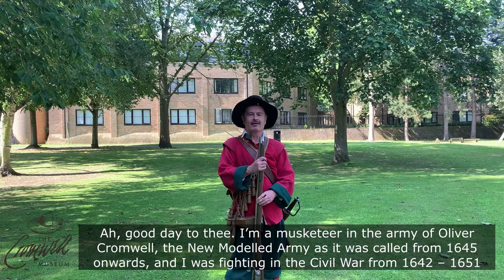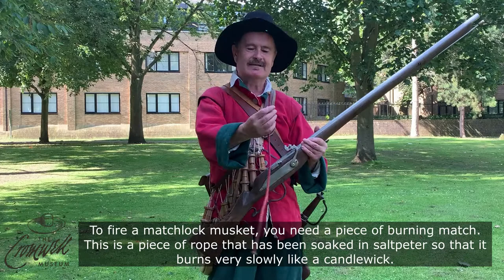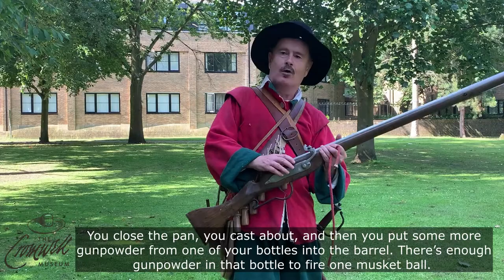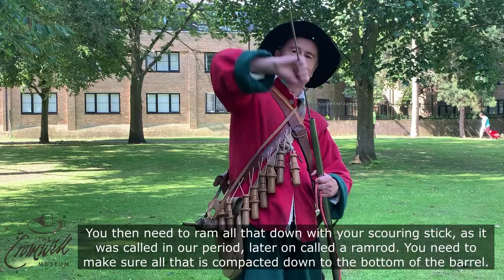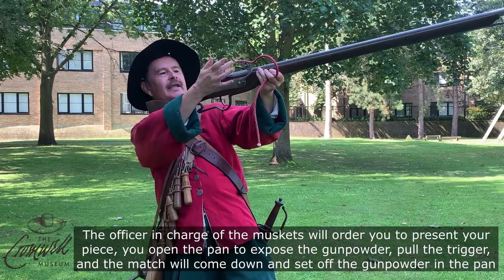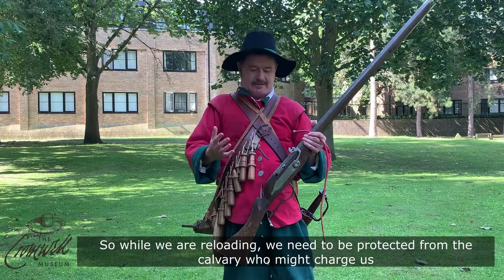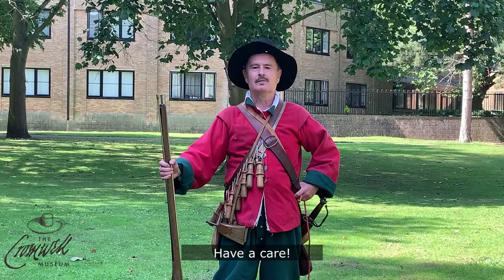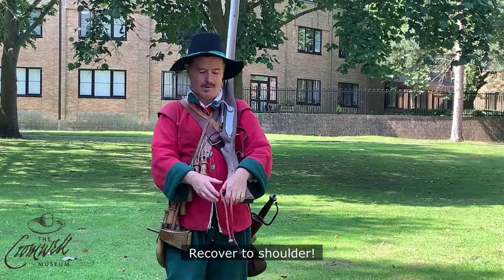How Civil War Soldiers used a Matchlock Musket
During the British Civil Wars, muskets became an important part of the infantry on both sides of the conflict. They packed a heavy punch, and made wearing armour increasingly useless. But how were they used? Watch as Cromwell Museum volunteer David demonstrates how to use a matchlock musket.